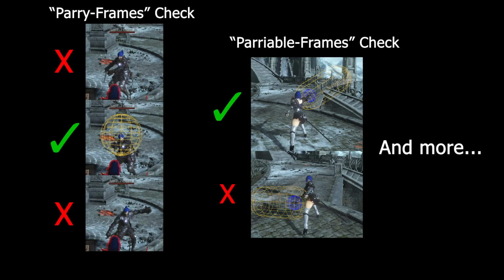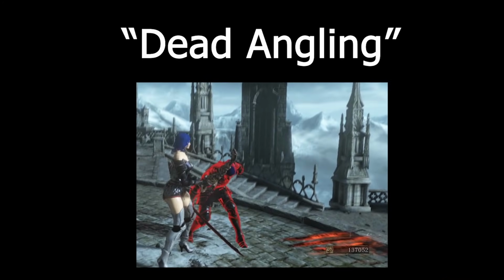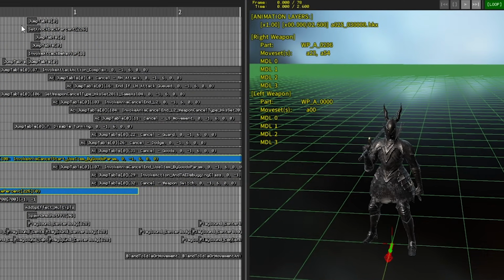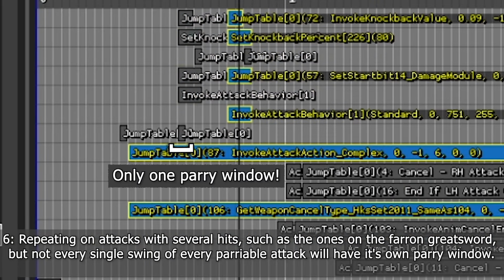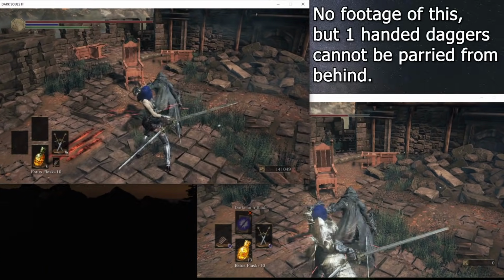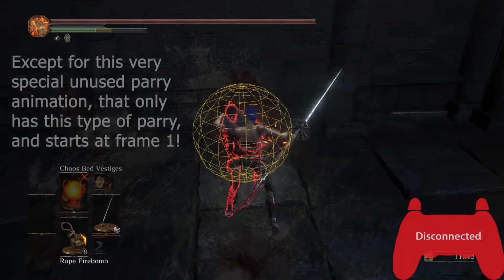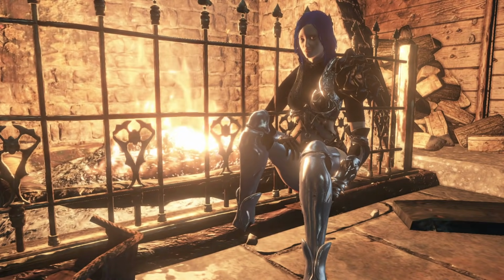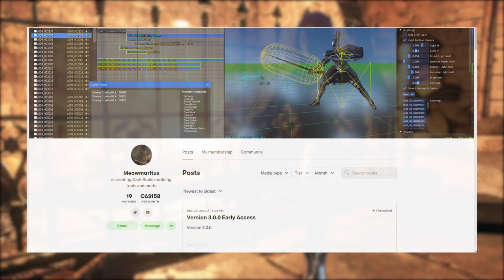How the Parry Actually Works - Dark Souls 3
Ever wondered how the hell parrying in Dark Souls 3 actually works? Turns out, there's a lot more to it than I initially thought. Make sure to scrub back, pause and really think about what I explain if you really want to understand. I'll make some other videos in the future where I explain ways you can implement this knowledge into actual pvp.

You can find and download the tool I used for frame data in this video "DSAnimationStudio" on Meowmaritus's pateron for free

0:00 What is a parry?
3:39 The two parry checks
8:52 The two types of parries
11:36 TLDR
12:13 Closing notes and thanks